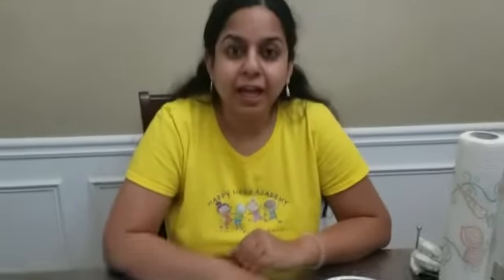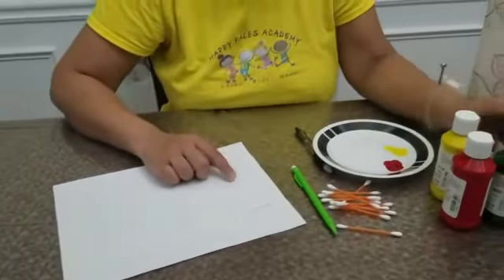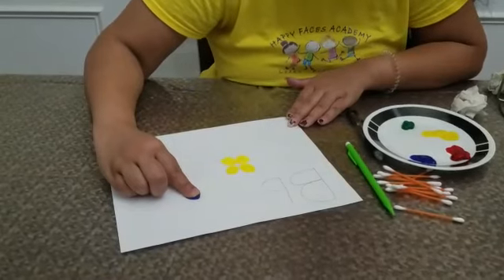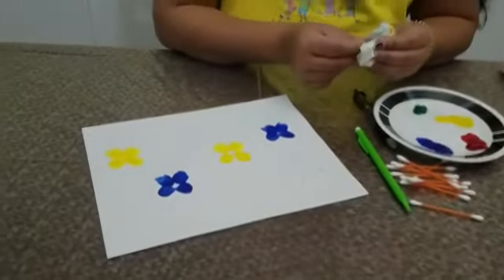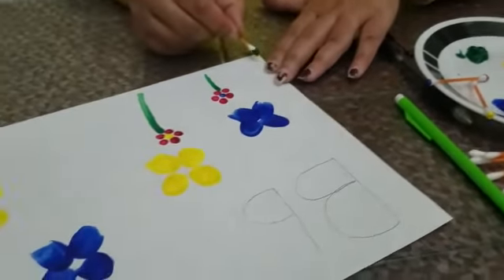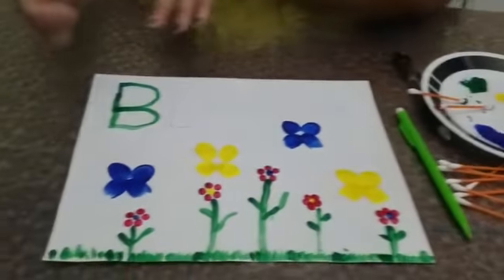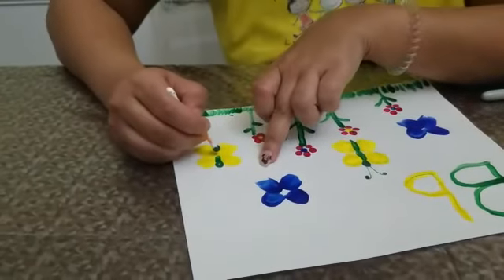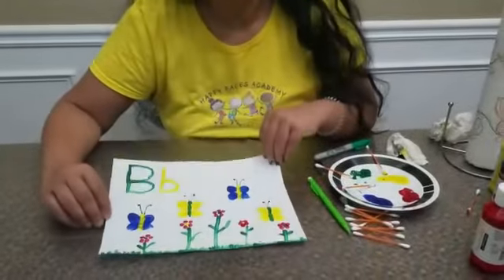B is for Butterfly